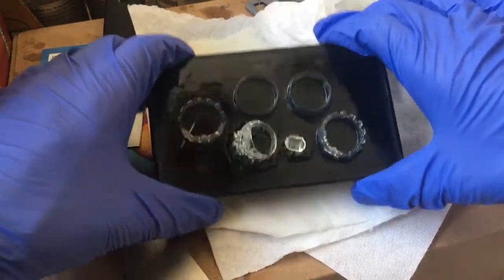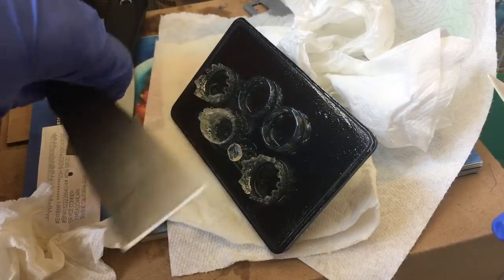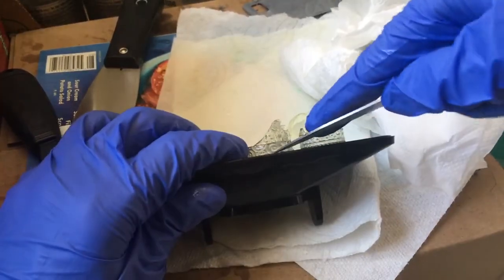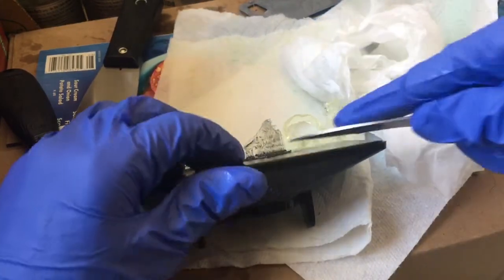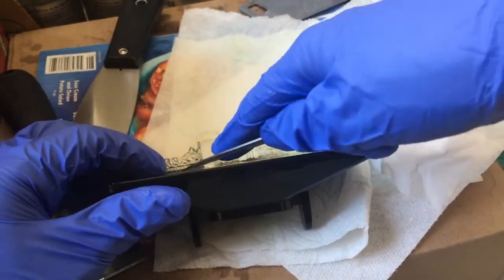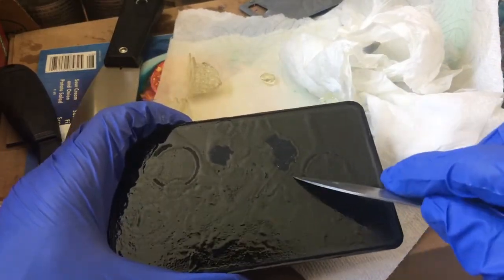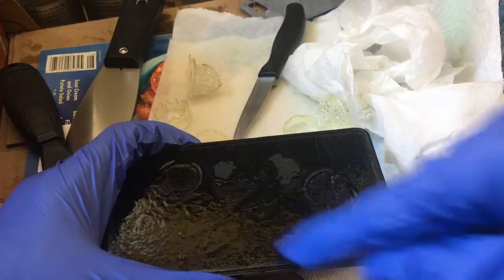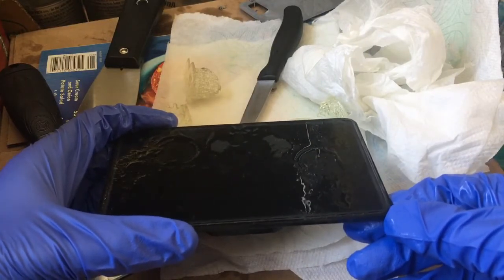Remove prints from resin printer build plate safely without damaging the prints or the plate!